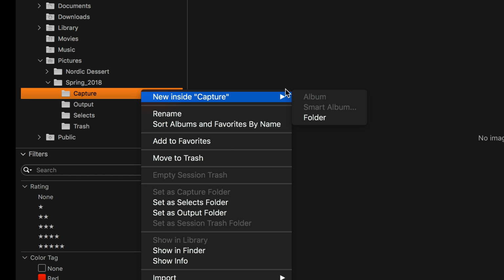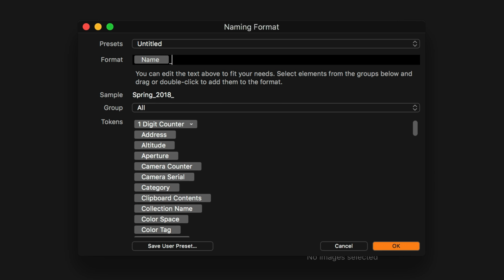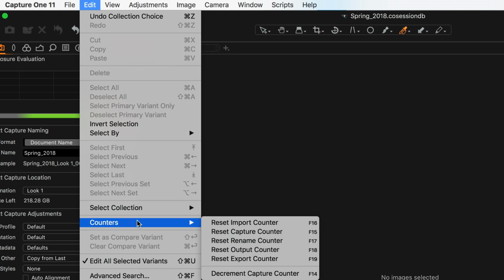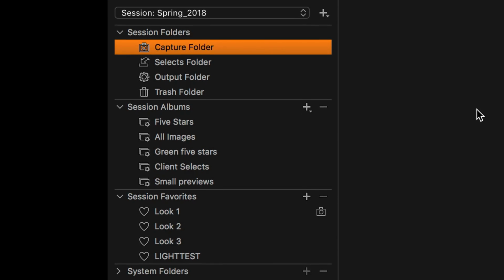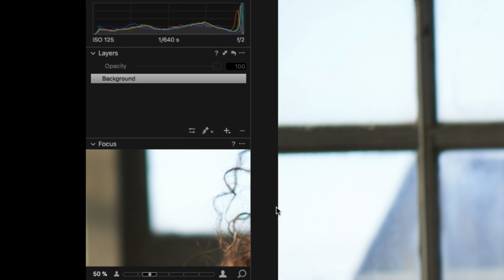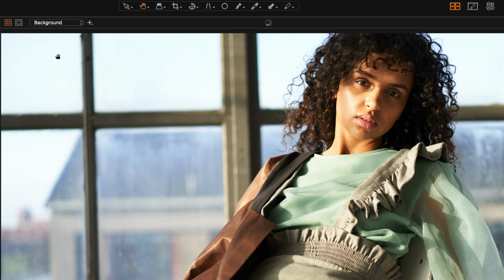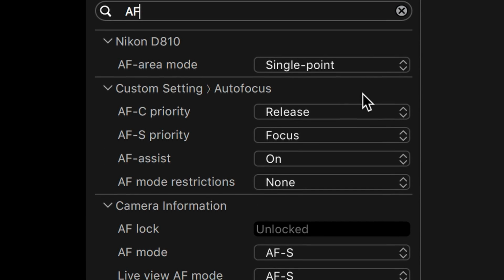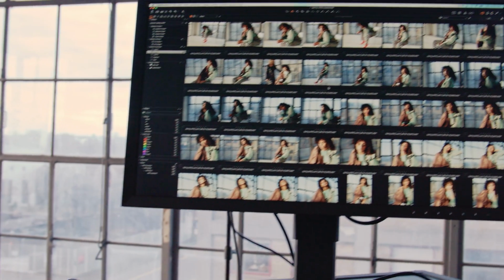Capture One 11 Highlights | Shooting Tethered - Advanced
Shooting tethered in Capture One 11 is easy and powerful. Capture images directly to your computer using a USB cable for instant previews. Learn how to:

- Create additional Capture Folders for optimal organizing
- Check focus of your images while shooting
- Use and tweak the focus mask
- Create Session templates

View more tutorials below for a complete understanding of how a tethered workflow in Capture One works. Learn how to use live view, control your camera remotely using Capture Pilot and much more:

For detailed, technical information about tethered, please visit our Help